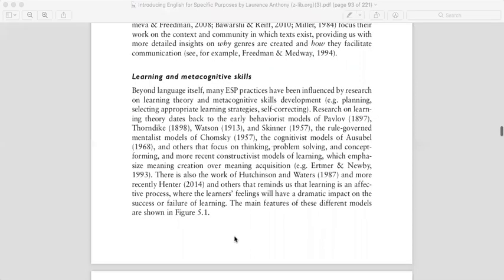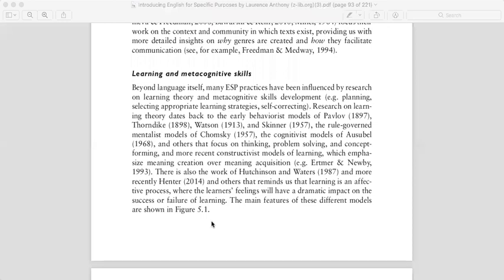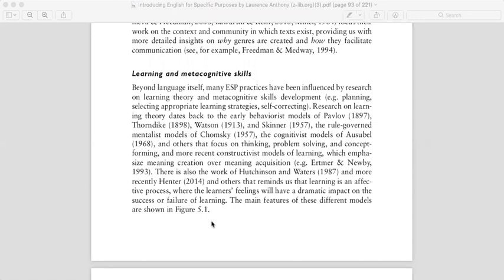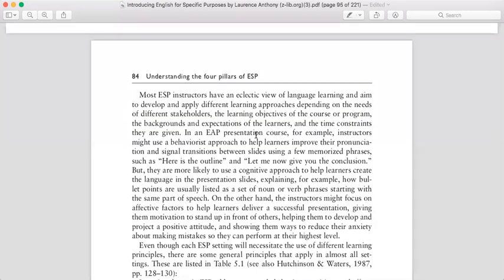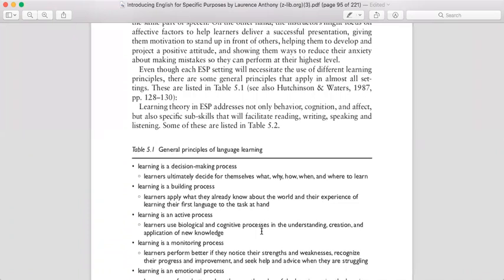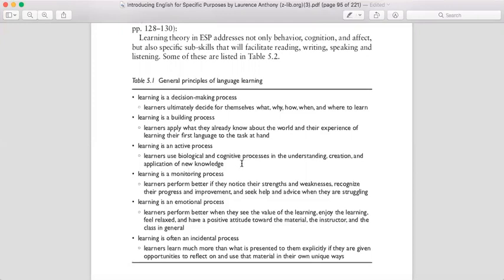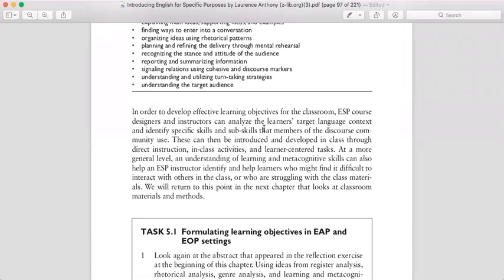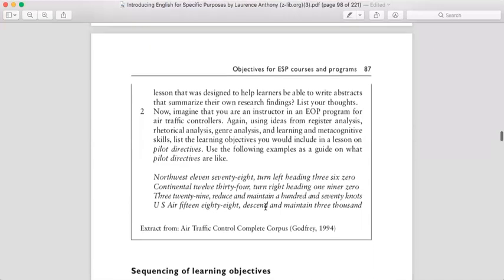designing learning objectives II